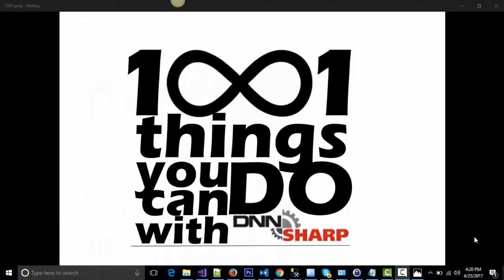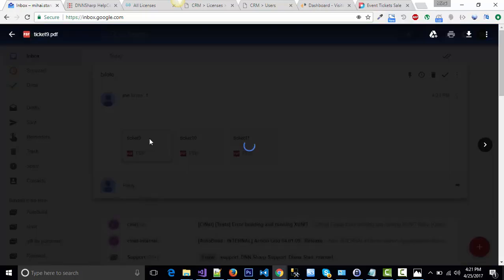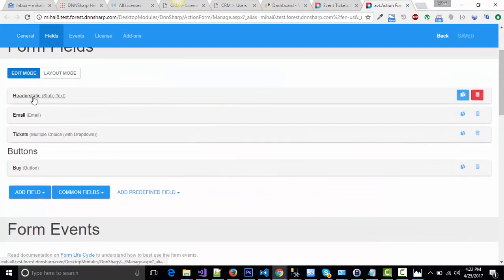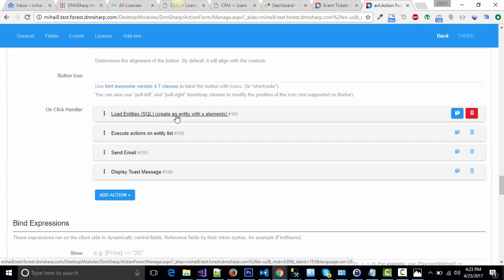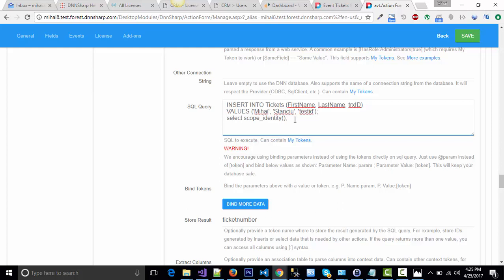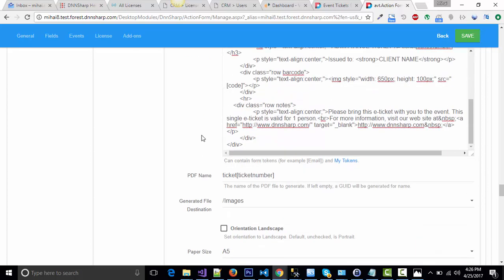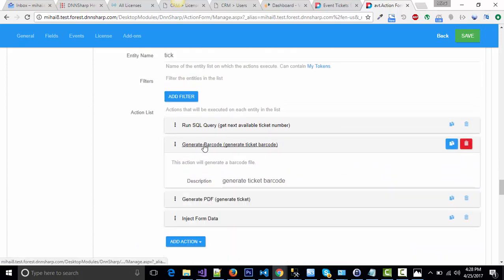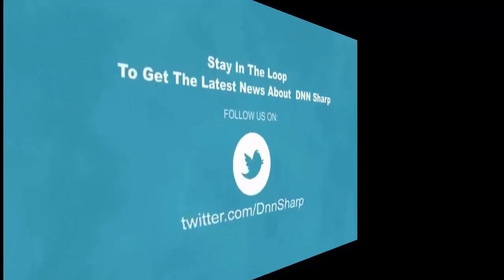Selling tickets for an event with Action Form and Barcode Generator Add-on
In this Video you will see how to:
- execute same actions multiple times (loop) (repetitions set by user's selection)
- generate barcodes
- generate PDF files with barcodes in them
- attach multiple files to a single email